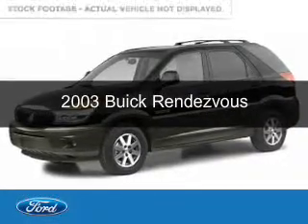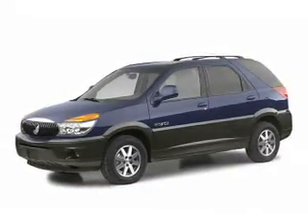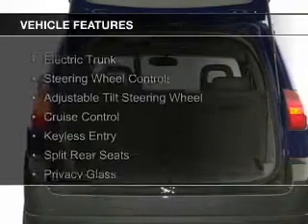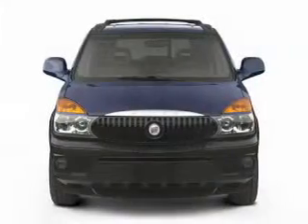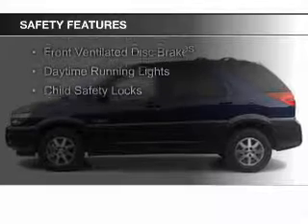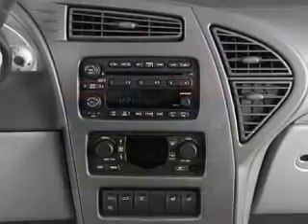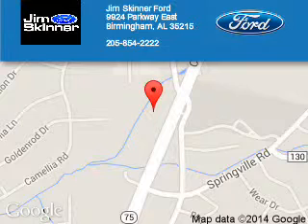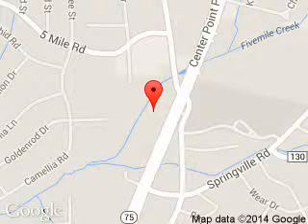2003 Buick Rendezvous - Birmingham AL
Phone:
Year: 2003
Make: Buick
Model: Rendezvous
Trim:
Engine: 3.4 liter 6 cylinder 12 valve
Transmission: 4-Speed Automatic
Color: Black
Mileage:
Address:
9924 Parkway East